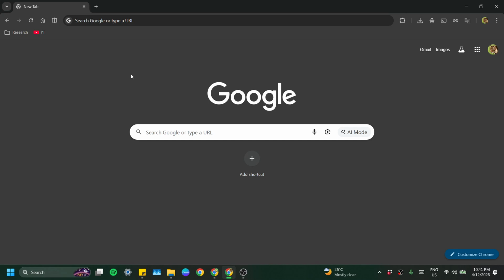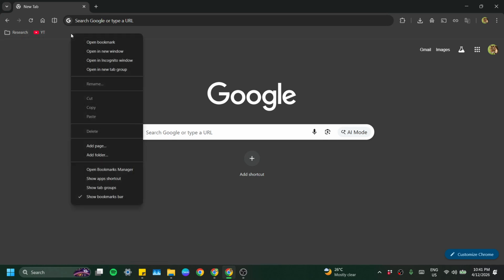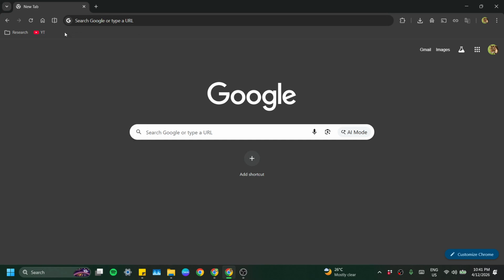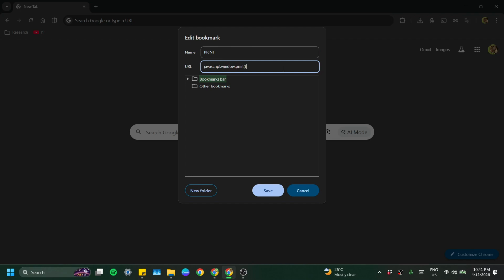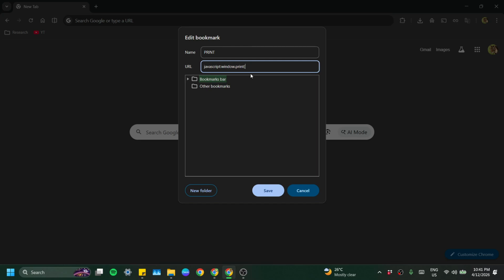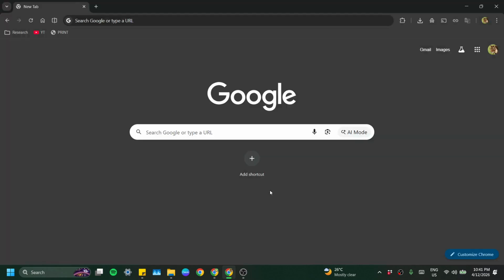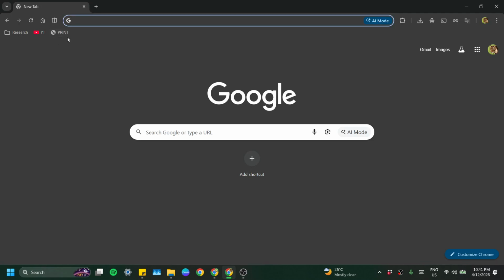How to Add a Print Button to Google Chrome Toolbar (Updated 2026 Step-by-Step Beginner Guide)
Learn how to add a print button to the Google Chrome toolbar for quicker access when printing pages. This updated 2026 step-by-step beginner tutorial shows you how to use Chrome settings, shortcuts, and extensions to create a one-click print option. Perfect for saving time and improving your workflow.